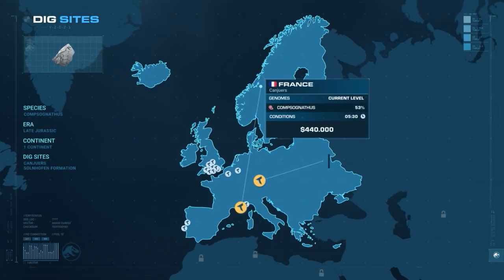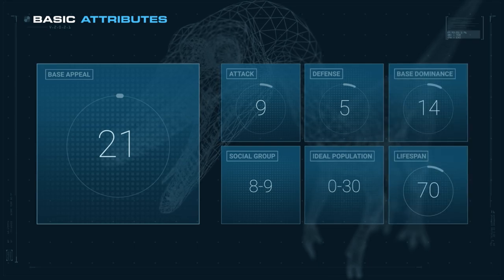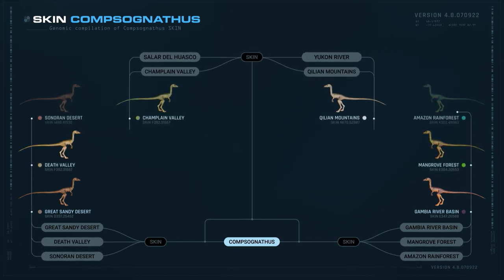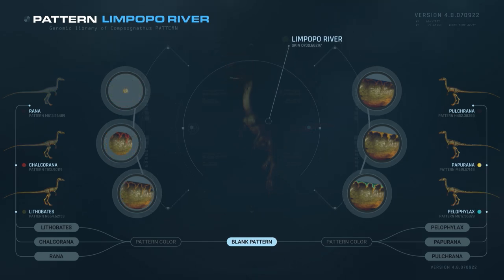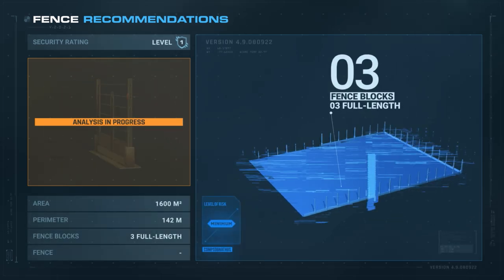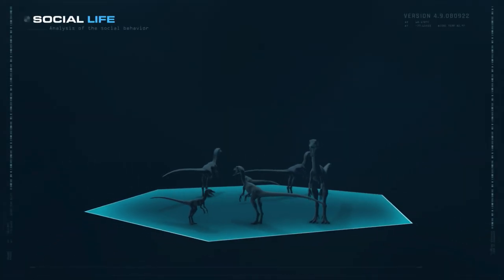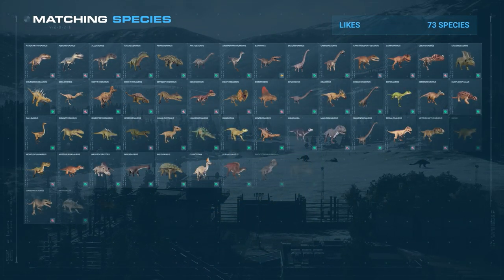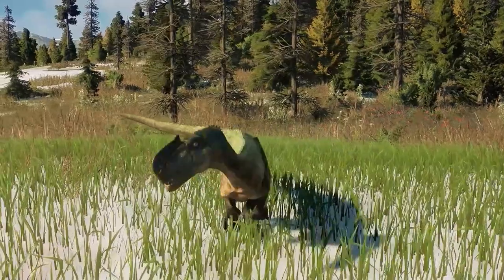COMPSOGNATHUS | Dinosaur Species PROFILE | Jurassic World Evolution 2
Discover the JWE2 species profiles of all the dinosaurs in Jurassic World Evolution 2. What creature is as small as a chicken, but still dangerous, especially in packs? Compsognathus, of course! Meet this tiny carnivore now.

00:16 Compsognathus Species Profile
00:38 Dig sites
00:58 Ranking
01:20 Incubation
01:38 Skin
02:58 Enclosure
03:11 Social life

Produced by Jurassic Resort
Script by Graustreif Brombeerkralle
Sound design by Diego Carbonell

This movie was created with the video game Jurassic World Evolution 2.